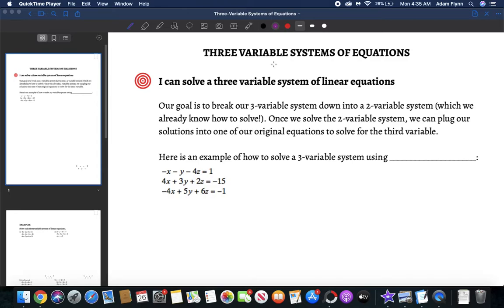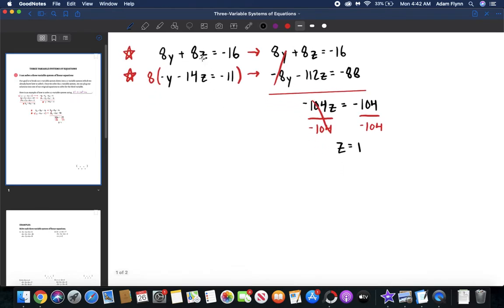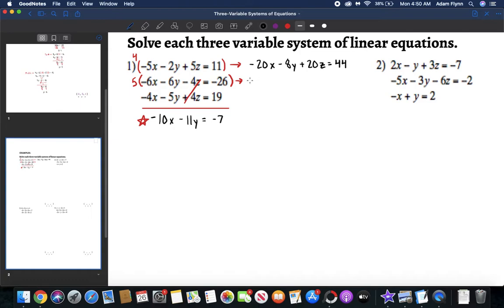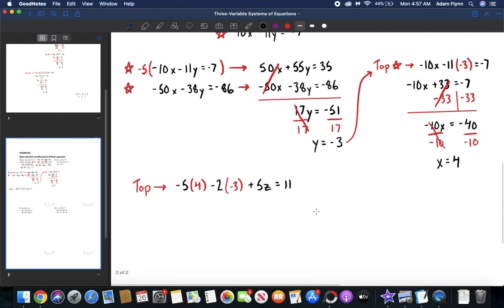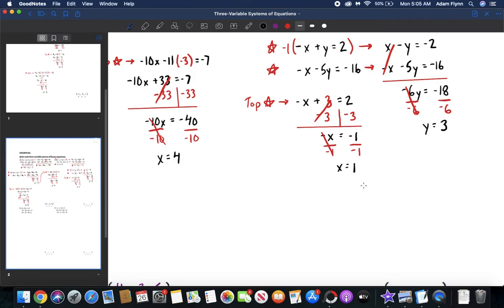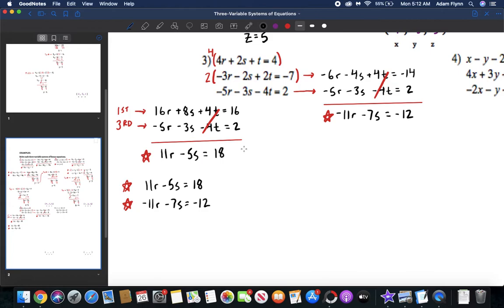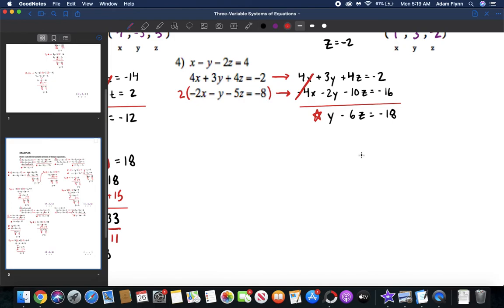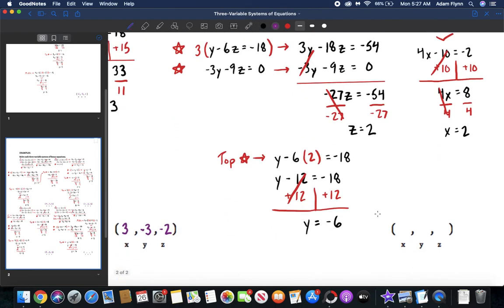Three-Variable Systems of Equations